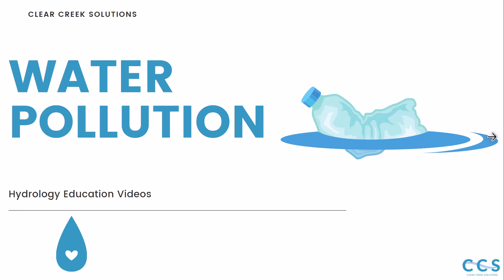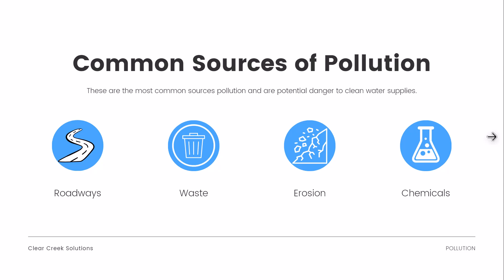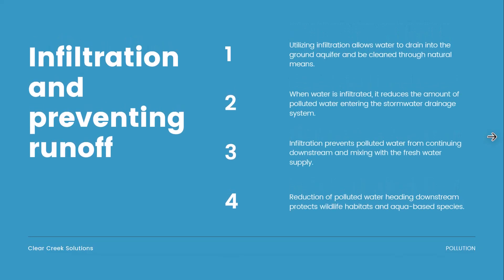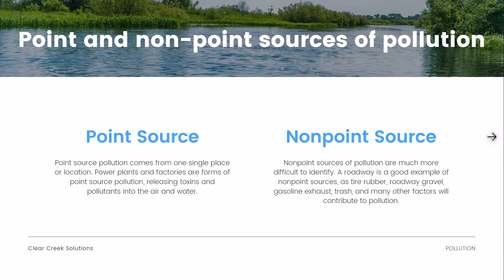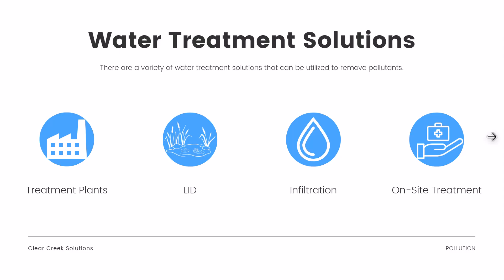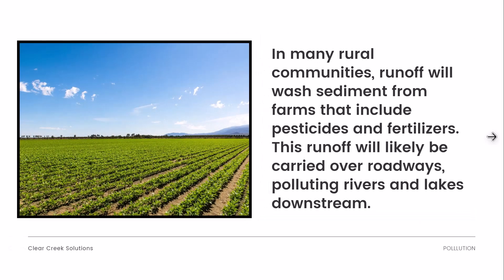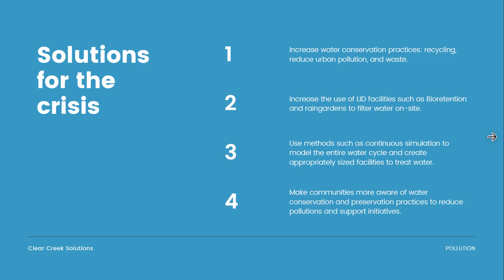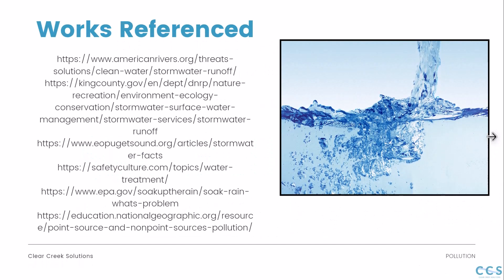Stormwater Pollution EXPLAINED In 7 Minutes